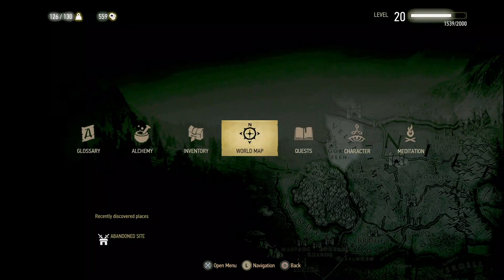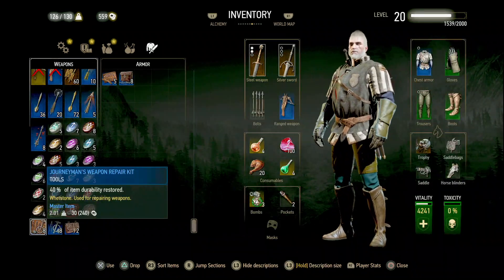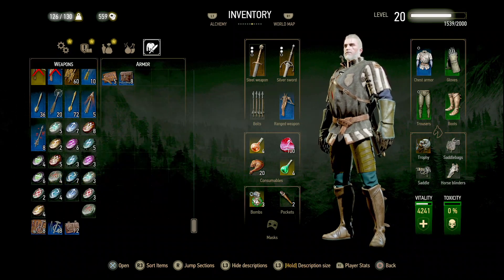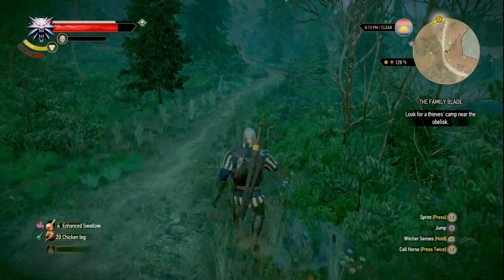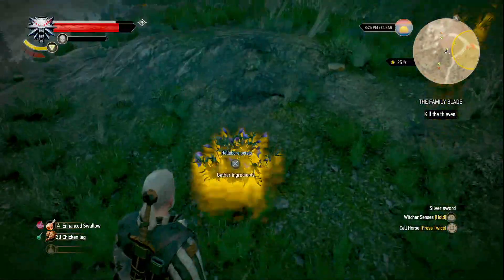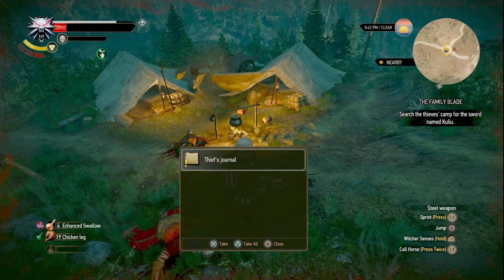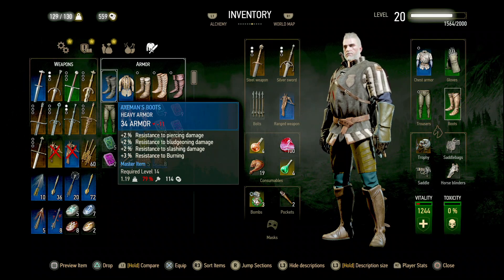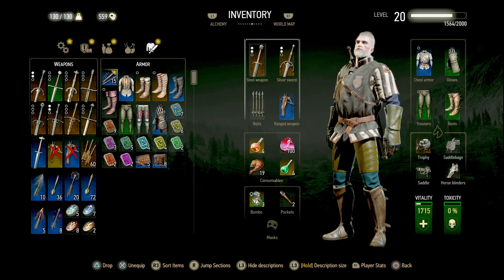The Witcher 3 - Geralt's Guide To Survival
Sharpen your steel and hone your instincts!  Marco Agamenon joins Geralt of Rivia in The Witcher 3, offering a treasure trove of survival skills and essential gameplay tips for seasoned Witchers and newcomers alike.

The Fabled Family Blade Awaits!  We embark on Geralt's quest to recover a legendary heirloom, the Family Blade.  This episode is your one-stop shop for Witcher preparedness.

Prepare for the hunt!  Witness Geralt meticulously maintaining his arsenal.  From weapon repairs to the strategic application of oils and potions, we'll learn how to maximize damage against specific foes.  Looting fallen enemies adds valuable resources to your inventory.

Saving progress is key!  Geralt wisely saves his game, ensuring precious progress isn't lost.  This serves as a reminder to back up your own adventures!

Exploration is paramount!  The world beckons!  We'll discover new areas and gather valuable plants and informative journals.  These discoveries enhance your understanding of the world and its inhabitants.

Gear management for the discerning Witcher!  Geralt compares stats of different weapons and armor sets, choosing the optimal equipment for the task at hand.  This highlights the importance of tailoring your gear to specific challenges.

Following the trail!  Our investigation leads us to track down thieves near an encampment, a crucial step in Geralt's quest.  This demonstrates the importance of following quest markers and unraveling the mysteries at hand.

Are we prepared?  The coming dangers are unknown, but with Geralt's skills and your newfound Witcher knowledge, you'll be ready to face them!

Follow them, and I, on this tale of sobering proportions!!!

, and press that bell button for future video notifications.

Please friends, also consider dropping a TIP for the channel, so it may on keep improving by clicking on the following link. Thanks from the heart.

if you truly enjoyed this stream/video just by clicking any of the following tips: